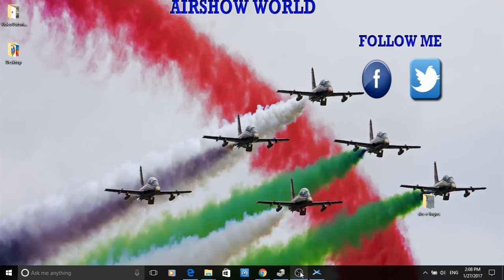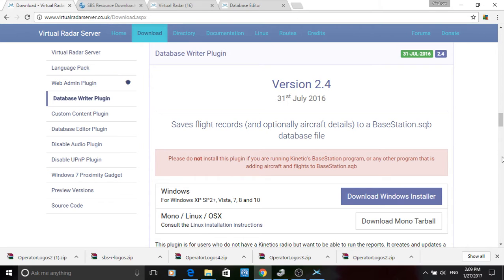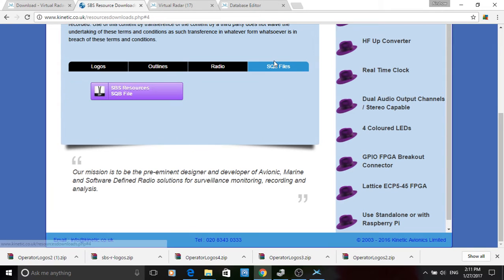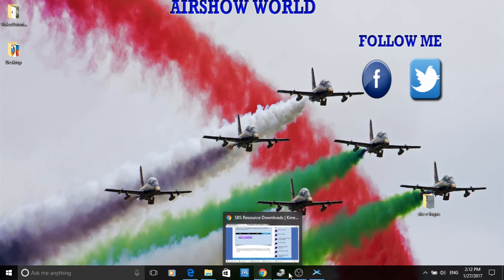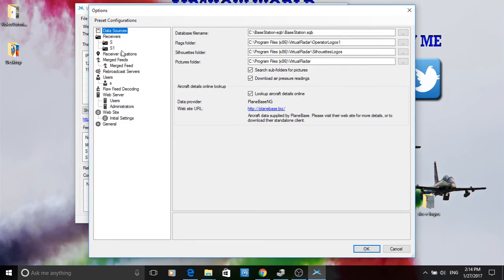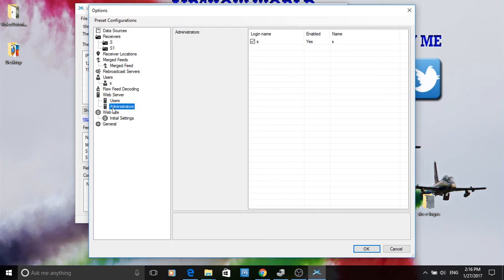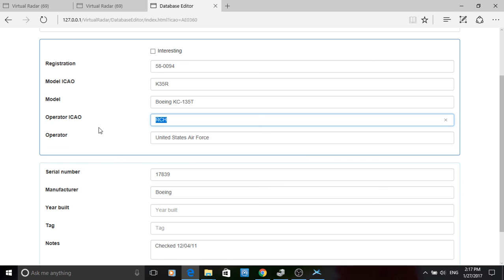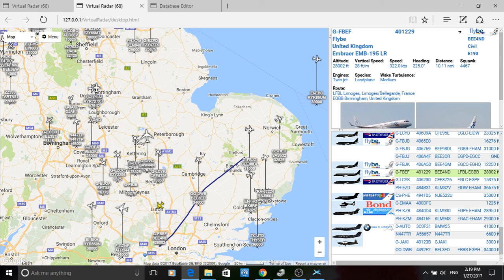How To Make An ADS-B Virtual Radar Server Part 6